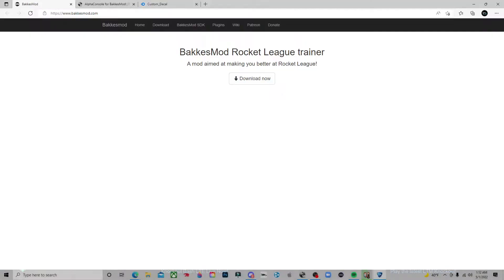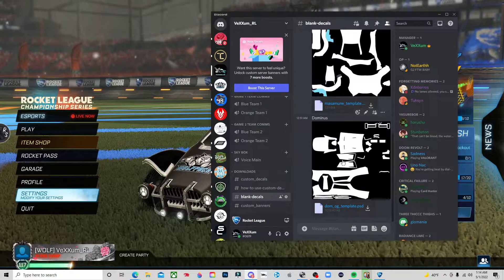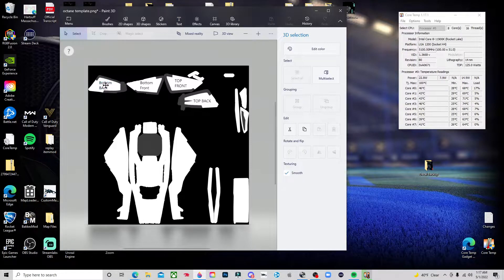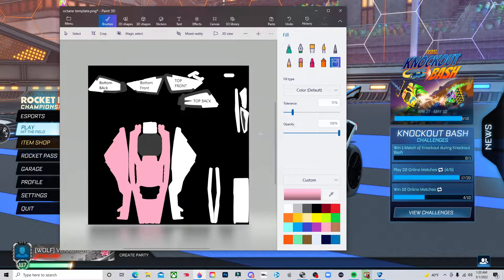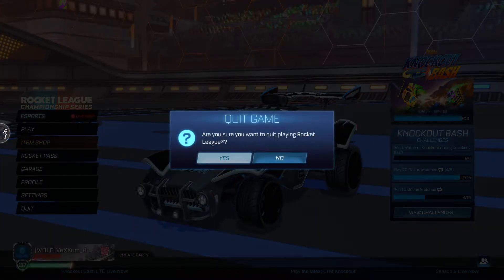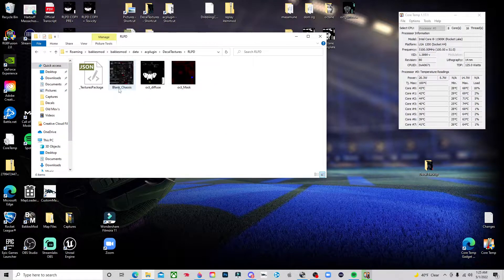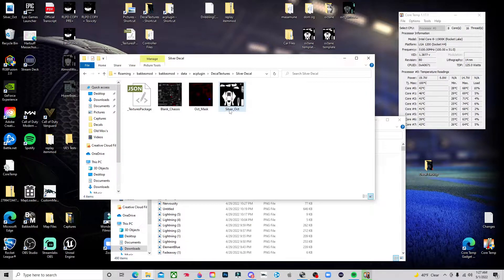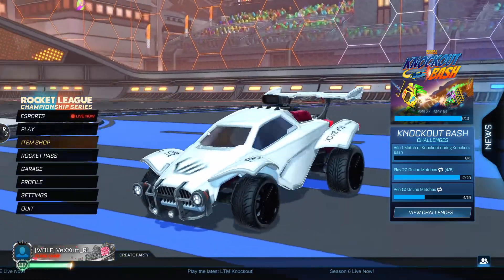How to create and upload custom decals in rocket league! (Steam & Epic!)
How to upload custom decals in rocket league and use your own! Any questions please let me know!

Links.